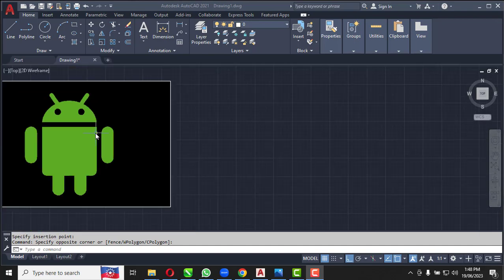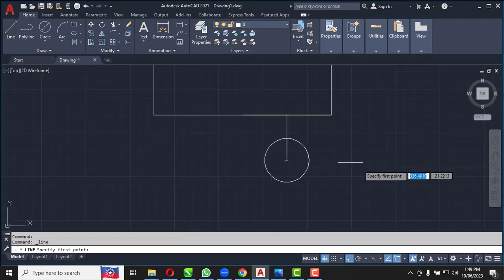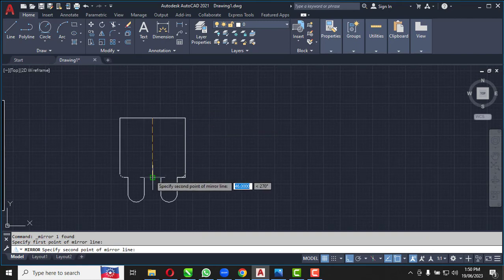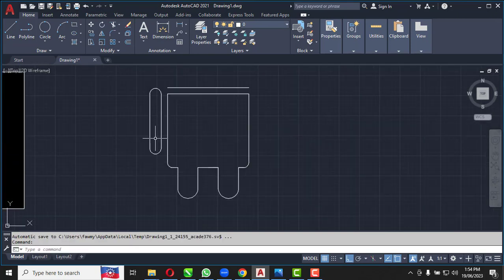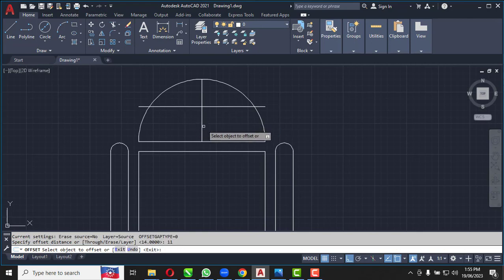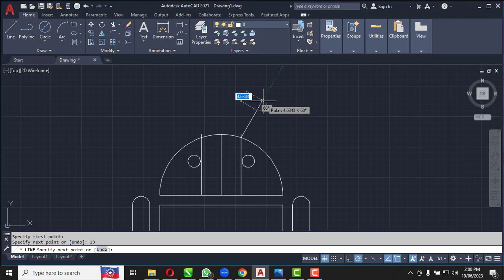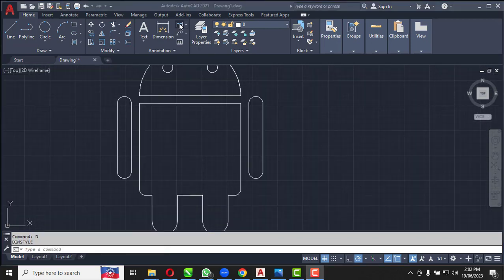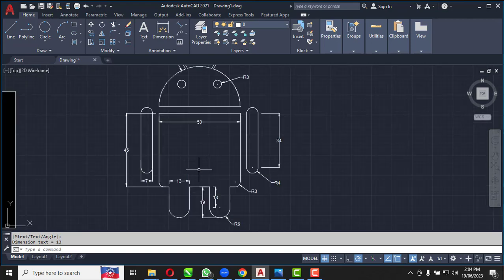How To Draw Android logo In AUTOCAD | Object Drawing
This video covers  How To Draw Android logo In AUTOCAD  you can learn how to draw objects in AutoCAD

Category photoshop Tutorial
Education
Flearn

Logo Music from :YouTube studio